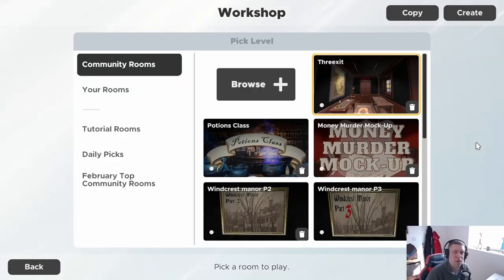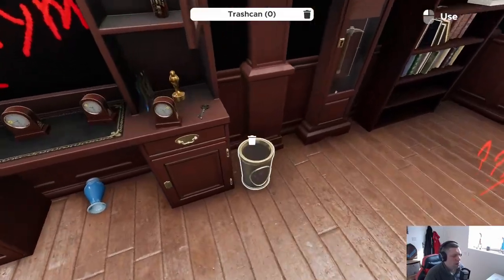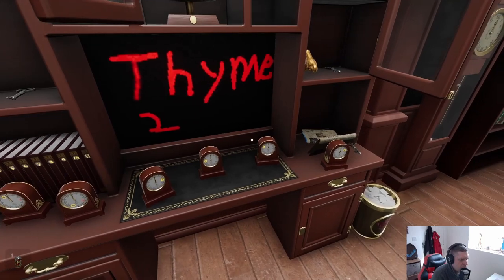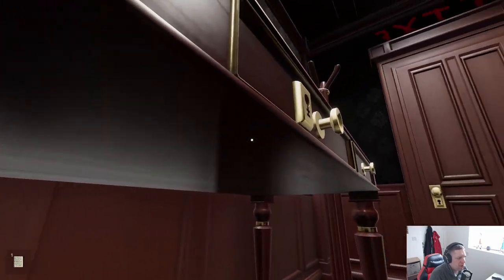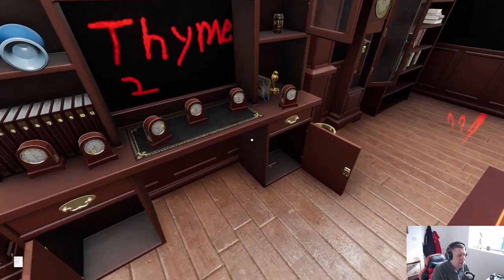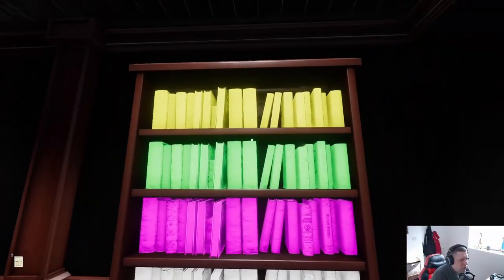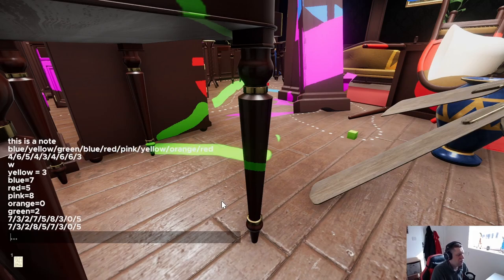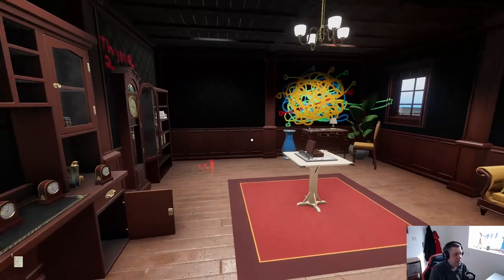Threexit by Konclan & Alfe5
We're back with another Escape Simulator workshop map.  Today we're playing "Theexit" which is collaboration between Konclan and Alfe5.  Given the authors, I was expecting this one to be packed to the rafters with memes and I wasn't disappointed in the slightest.  I'm not sure about the Play time and difficulty rating on this one though, I think it needs to be re-evaluated since I spent about 3 hours in total on this one!

There's no audio from me in this one, as I wasn't able to record voice at the time, however I've done my best to include text on the screen at various points where I feel I need to get something across on the video.